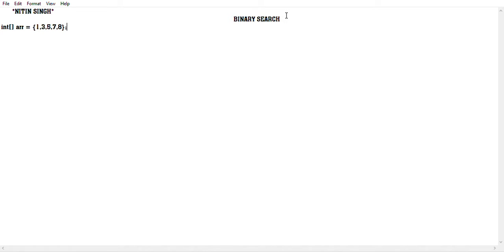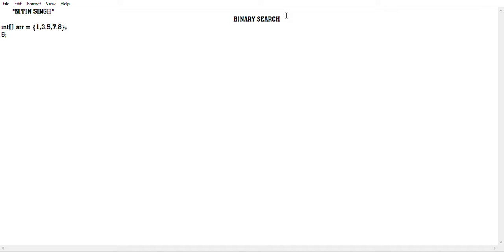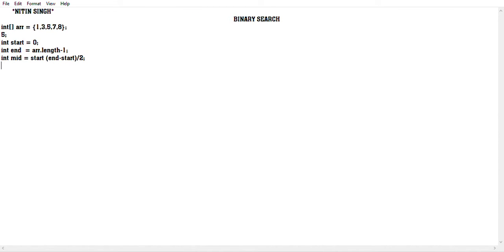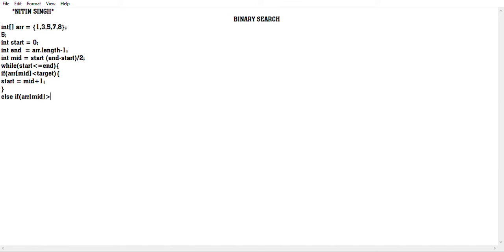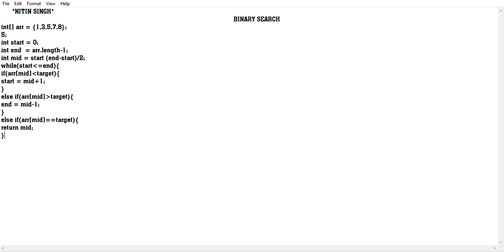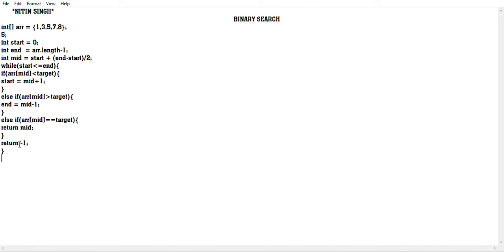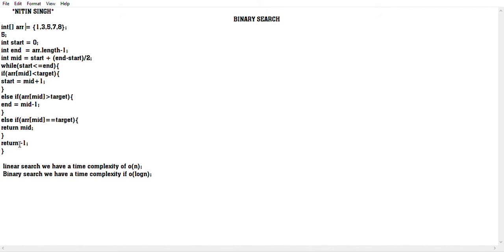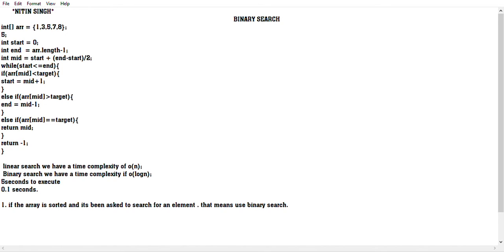Binary search (time complexity , with explanation)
In this, i have explained the concept of binary  search . I too have discussed the pros of using binary search over linear search, like this video if its an helpfull one .
Happy coding :)

If you'll be having any kind of doubt you can directly ping me on instagram my Inagramhandle is